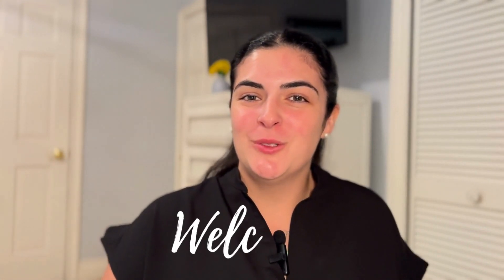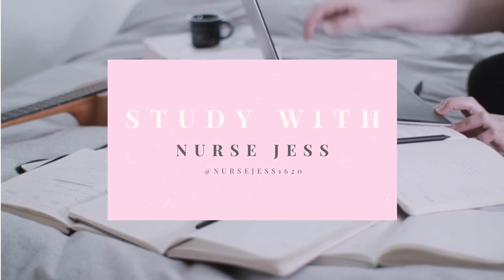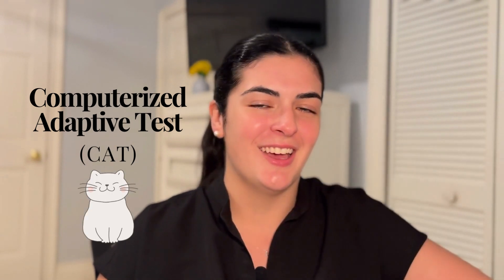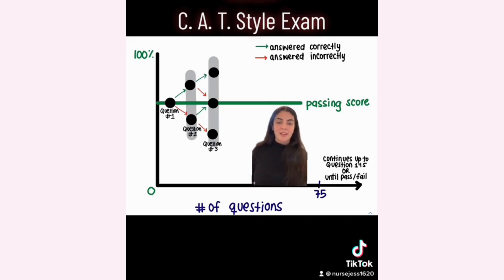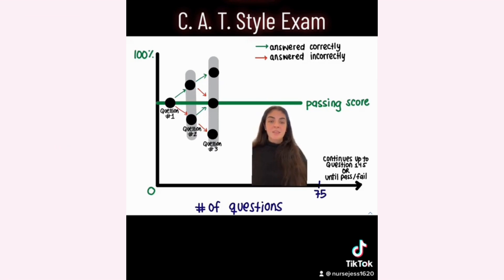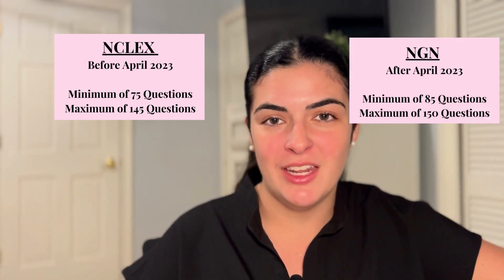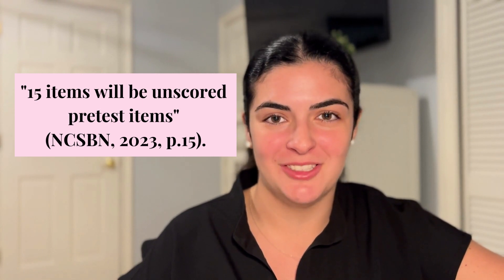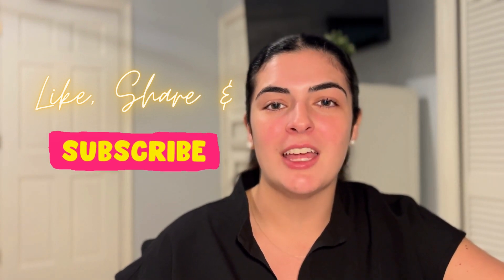What YOU need to know about the NCLEX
Time Stamps
00:00 - Introduction
00:38 - Who creates the NCLEX
00:55 - New Generation NCLEX (NGN)
02:14 - C.A.T. Style Exam
03:33 - NCLEX & NGN Format
Run Out Of Time (ROOT) Rule:  If the 5 hours runs out before completing the MAXimum amount of questions, then the ROOT Rule will implement:
If the MINumim amount of questions have not been answered in the 5 hour limit, then the result is a FAIL.
If the MINimum amount fo questions are answered, then you will be scored on the questions you have answered thus far. PASS or FAIL depending on your progression through C.A.T.
04:00 - Pretest, unscored items
15 questions of the minimum 75 on NCLEX and 85 on NGN do not count!
Reference: National Council of State Board of Nursing (NCSBN, 2023). Next Generation NCLEX: NCLEX-RN Test Plan.